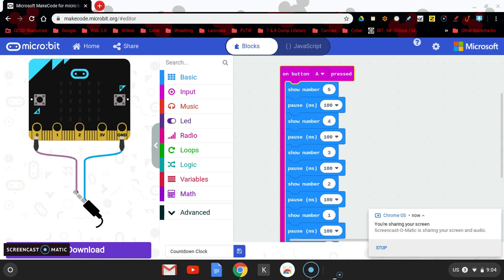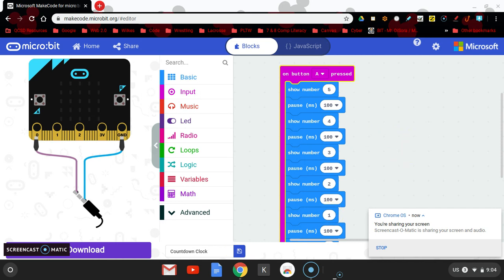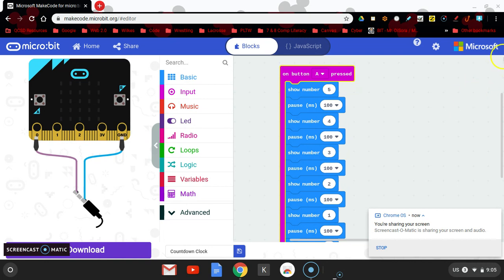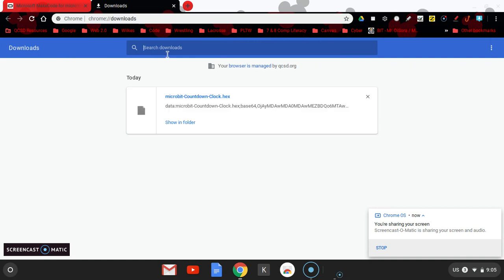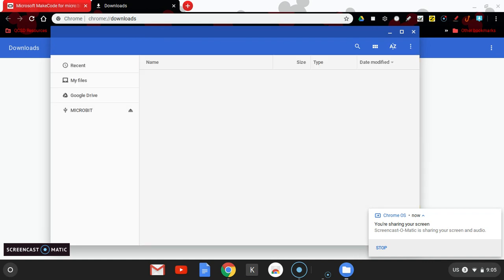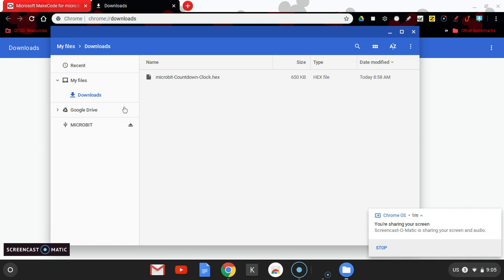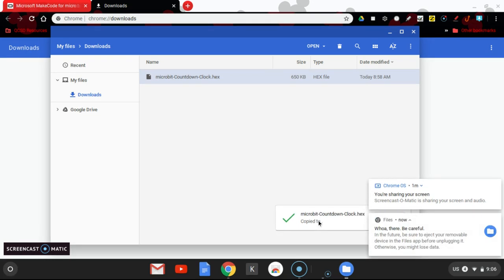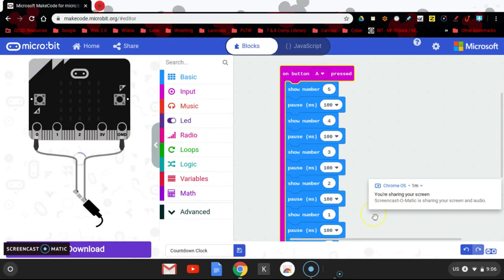Download to Your Microbit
Download Makecode.org on a Chromebook to a Microbit